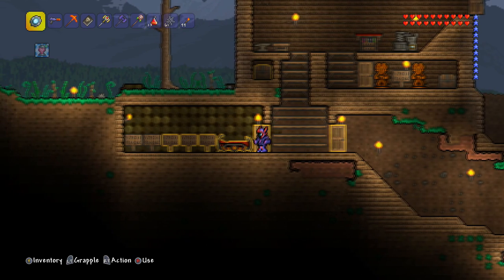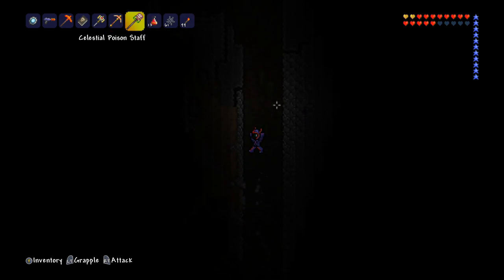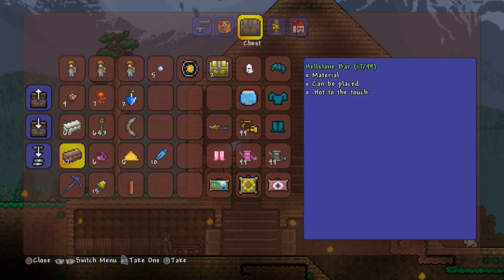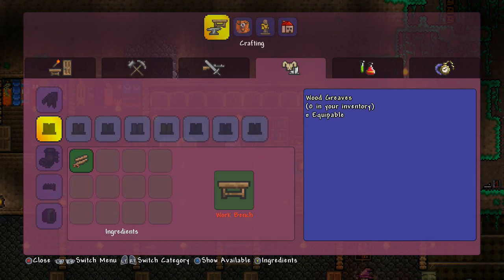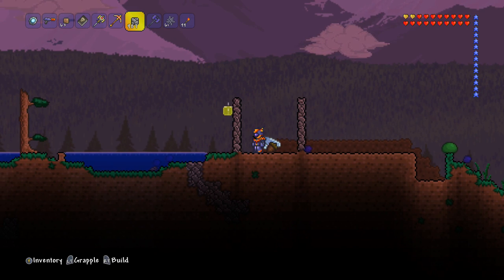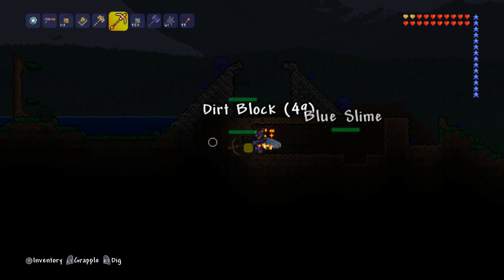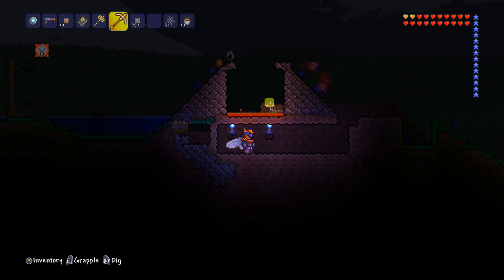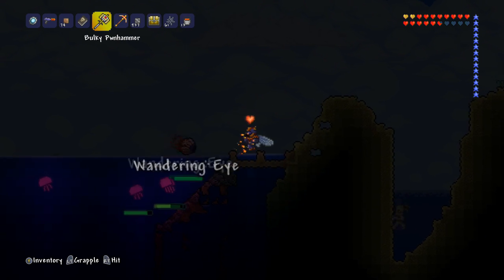Terraria Xbox One - Equipment Upgrade & Pirate Map [17]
PART 18 Welcome! Luke Game's 17th Let's Play of the Xbox One Edition of Terraria. In this series I will learn how to boss the game while I have fun in my epic world of adventure. I will mine, build crazy structures and eventually try to defeat every boss. Open SHOW MORE..
Luke Games Plays - Terraria Xbox One Edition

In this episode i update my equipment and go out on an epic adventure to find a pirate map! Will i be successful? Watch to find out!! Suggest things i should do for the next episode and also things you would like to see in these episodes :) Hope you enjoyed!

New episode Next tomorrow!

Social Media!

Have twitter? on the end of your tweets put Frostarmy, lets get it trending! "Xbox one Terraria let's play" Part 17.Much more Terraria Xbox one to come!